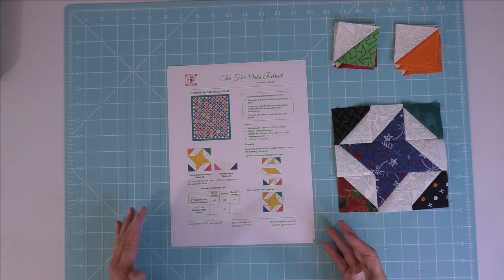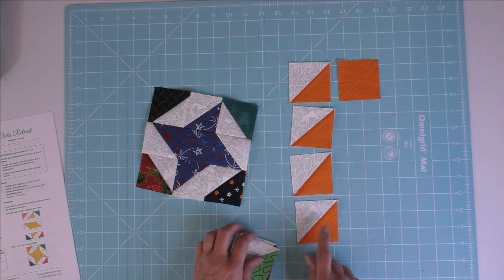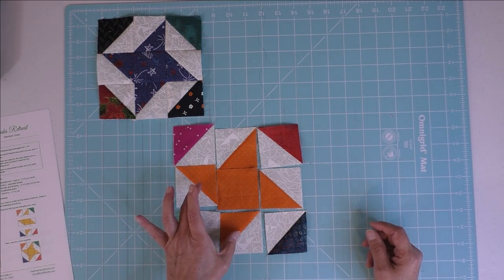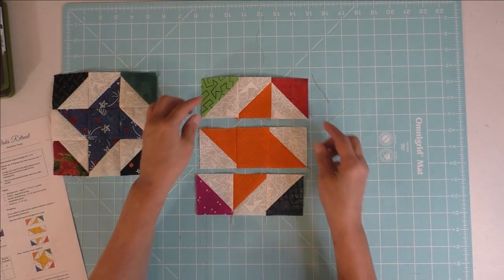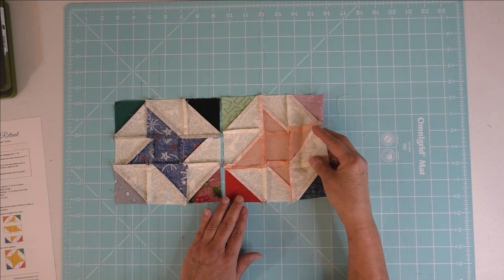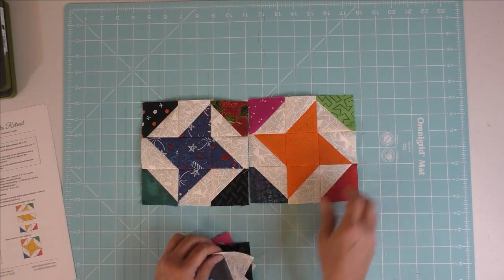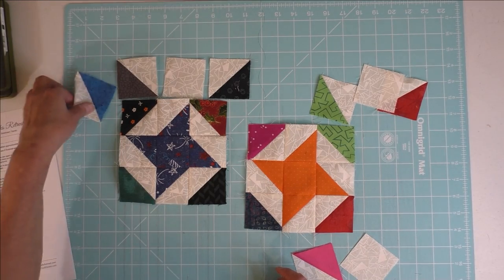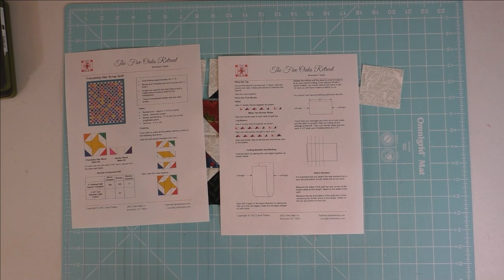Friendship Star Scrap Quilt Tutorial | AccuQuilt | Half Square Triangles | Free Quilt Pattern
This quilt is made from mostly scraps. There are half square triangles that you can make 4 or 8 at a time or use your AccuQuilt cutting system to make quick work of cutting and piecing.

See the video below to see how you can make 4 or 8 half square triangles all at once!